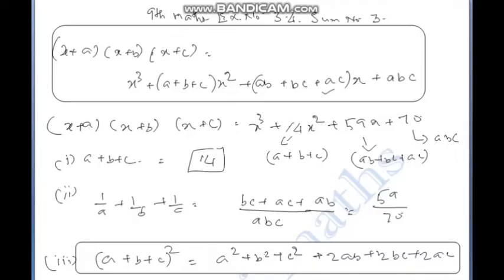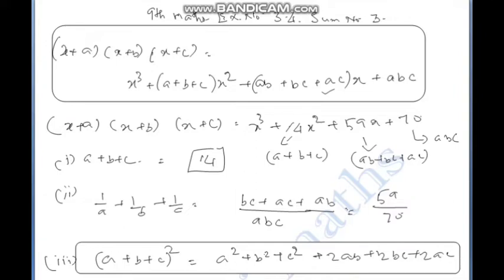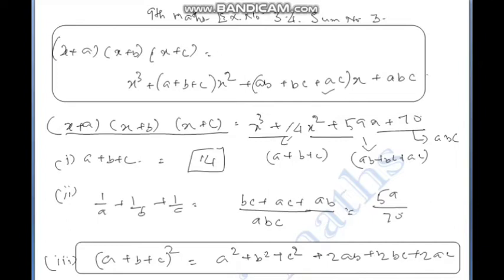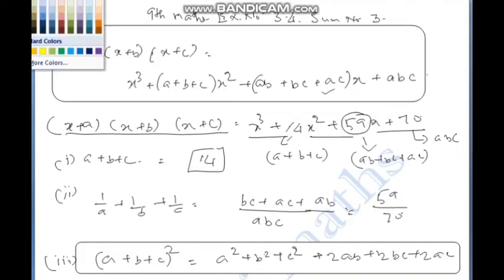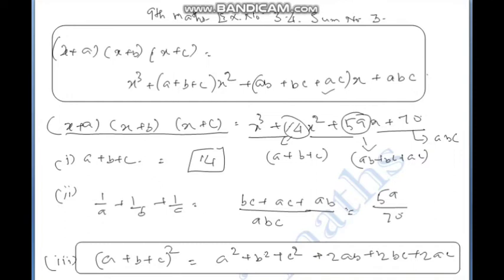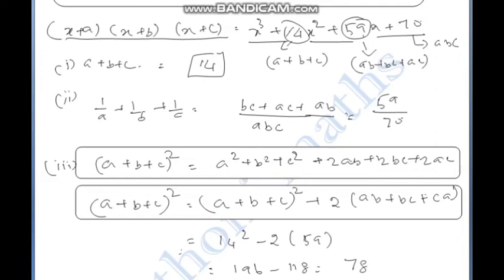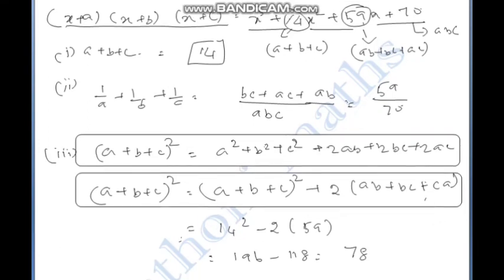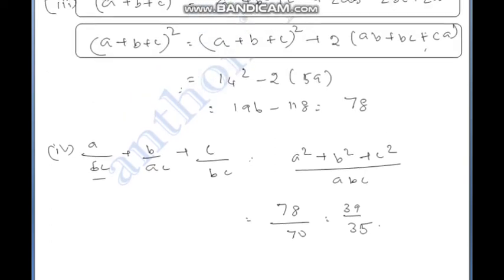9th Maths ex no 3:4 sum no 3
9th Maths ex no 3:4